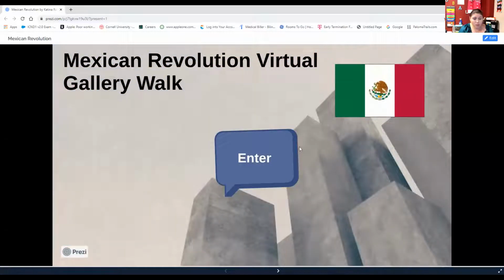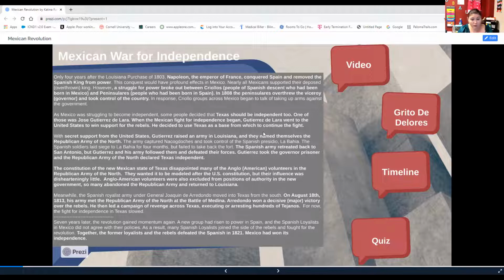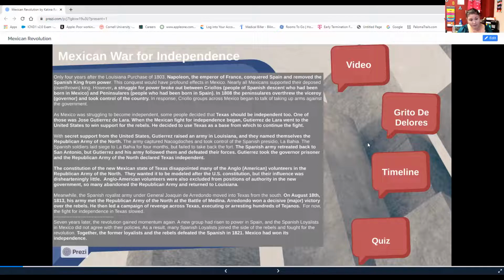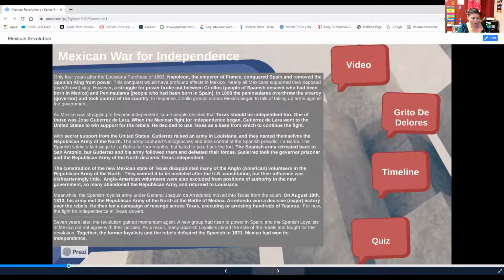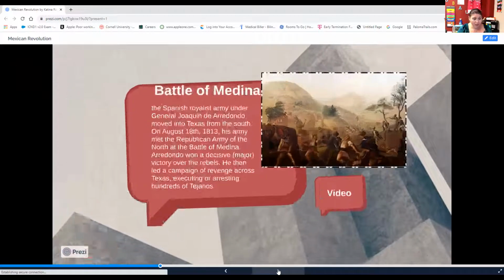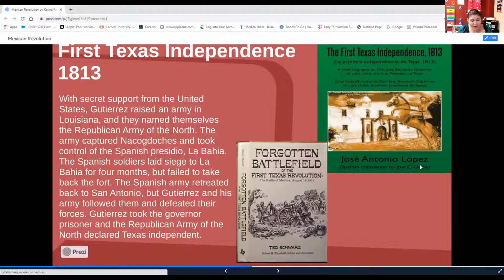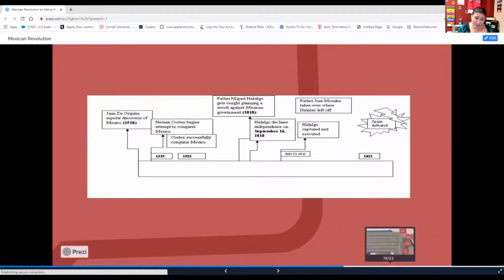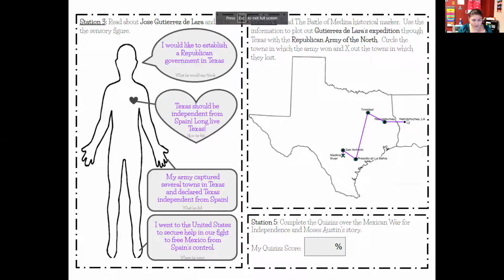Mexican Revolution Video NOTES